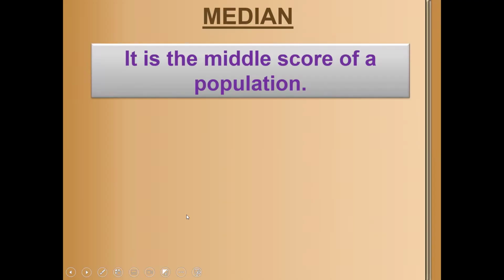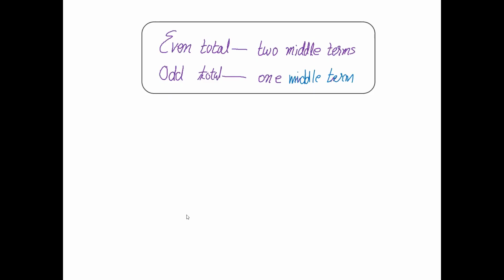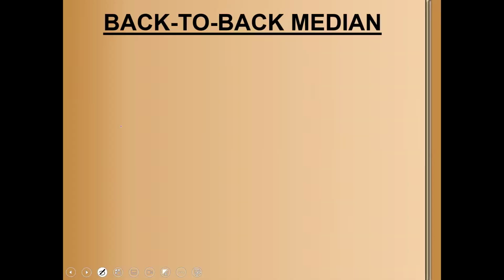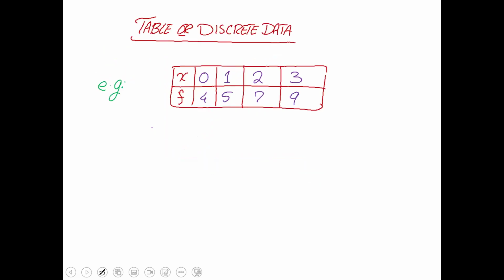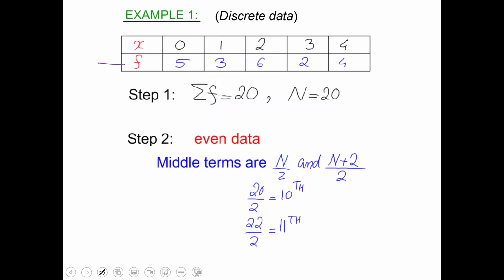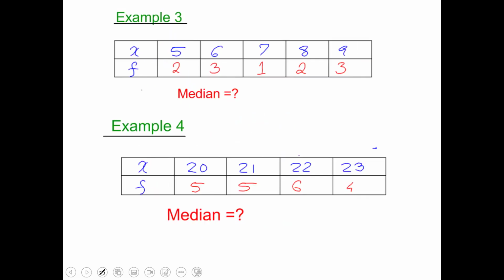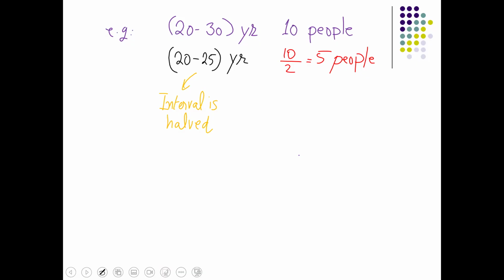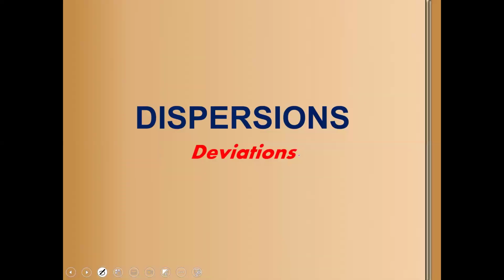Median & Linear Interpolation - A level statistics S1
A quick view